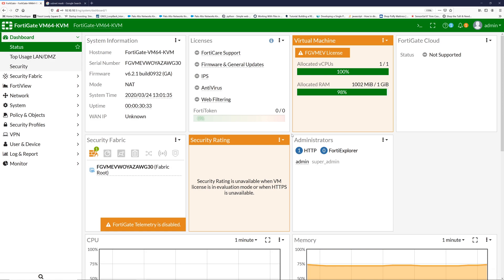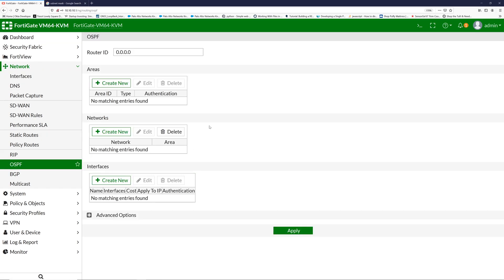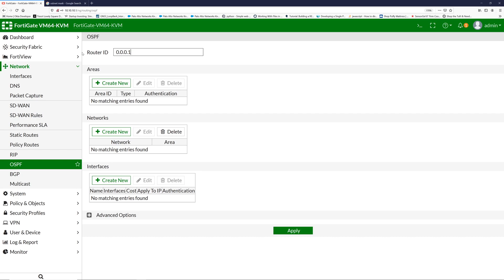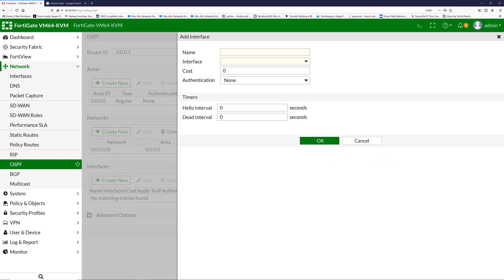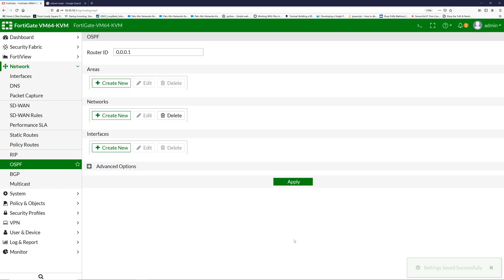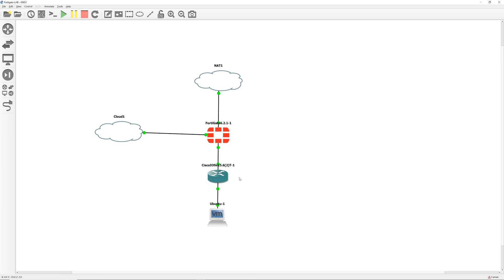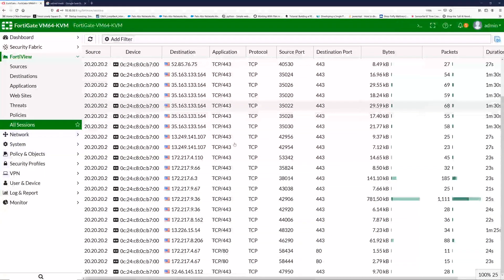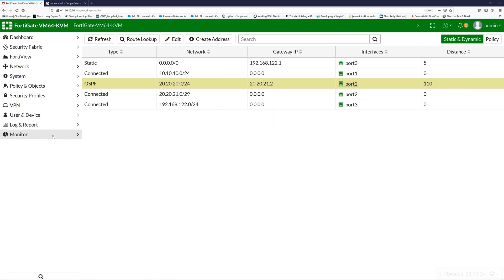How to configure Fortigate firewall OSPF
this video will show you how to cofigure fortigate 6.2.0 v ospf routing